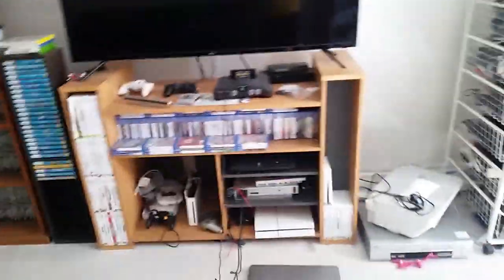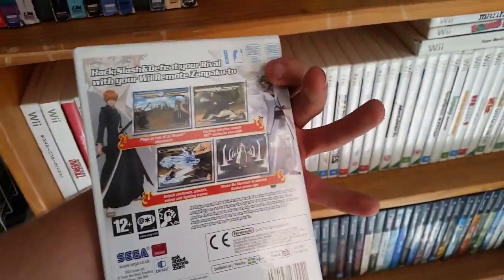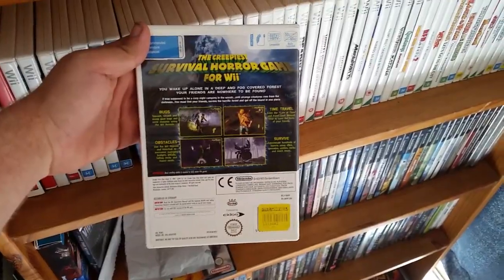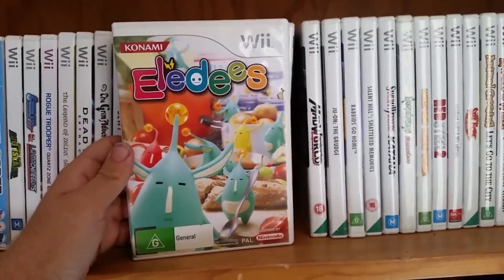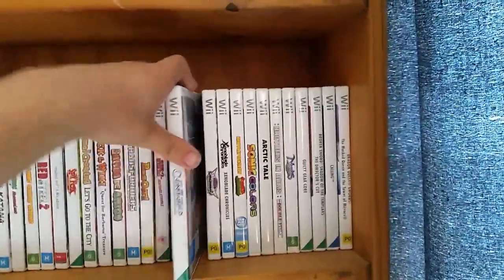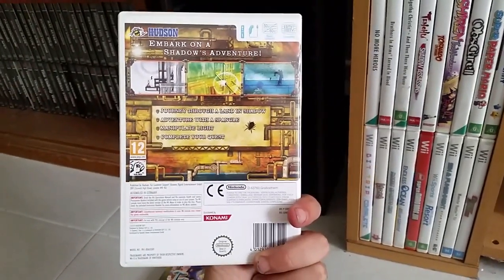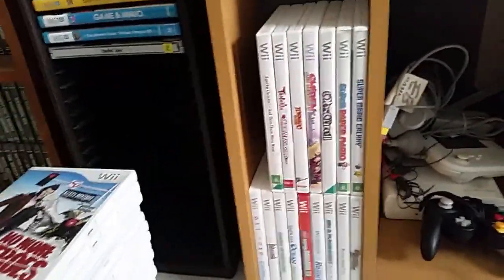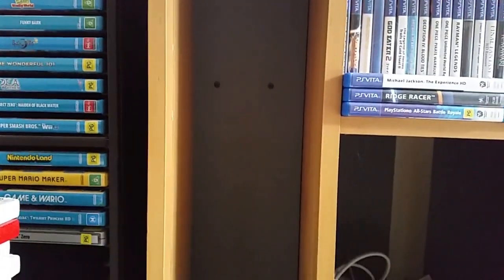NINTENDO WII COLLECTION - NOTHING BUT GREATNESS, and some tat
Consider buying something from my eBay store!